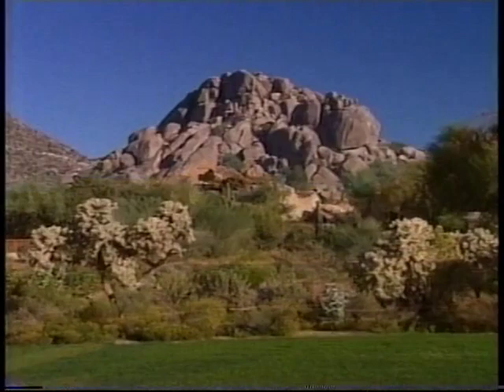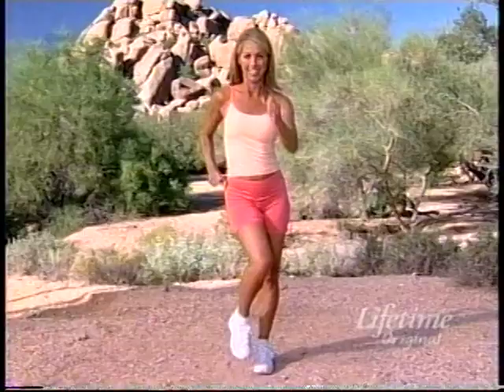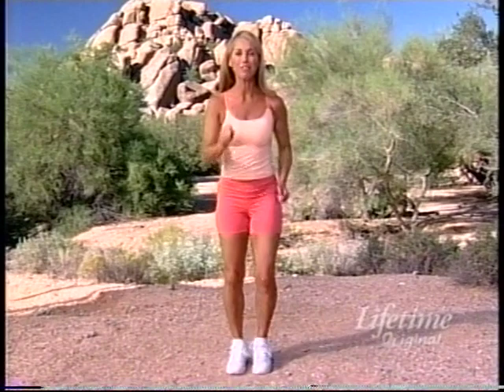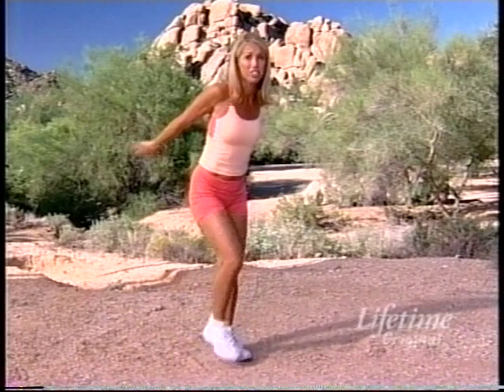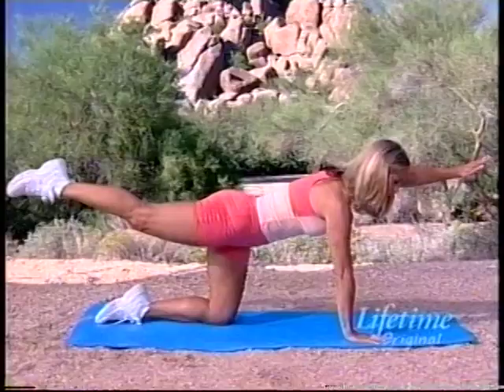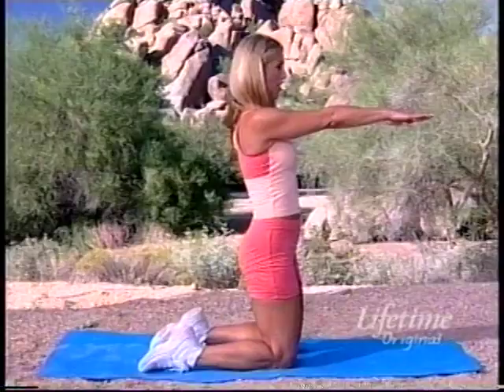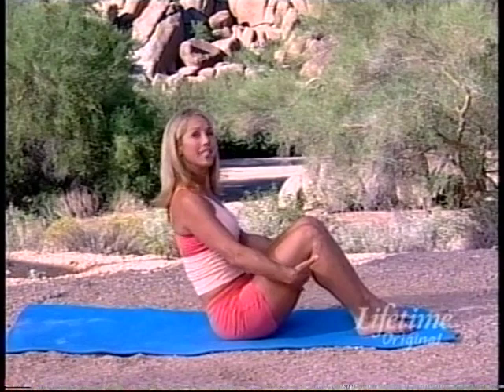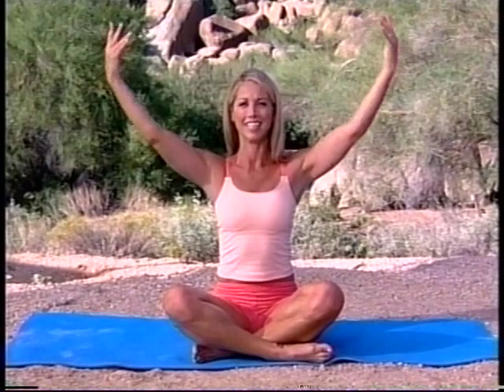Denise Austin Fit & Lite - Healthy Back - Arizona